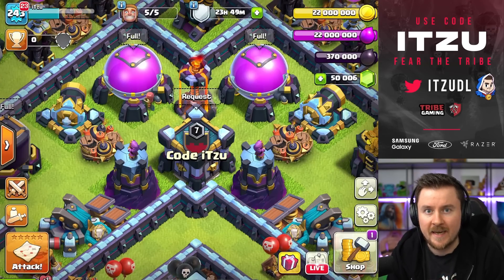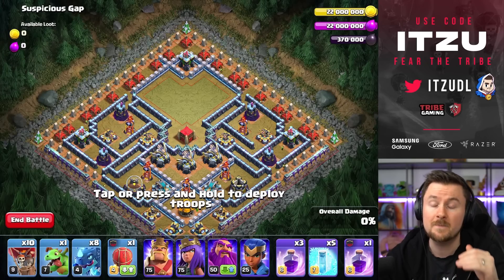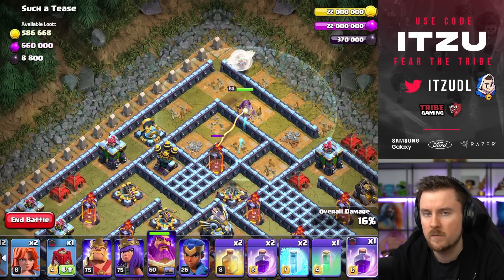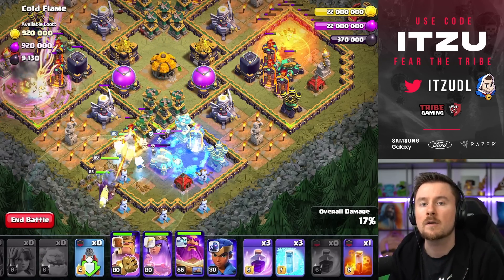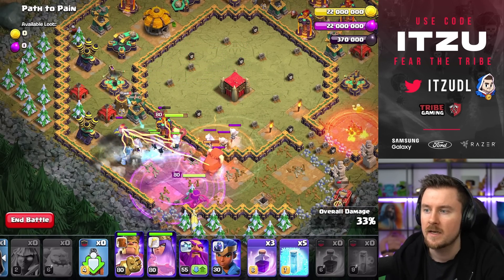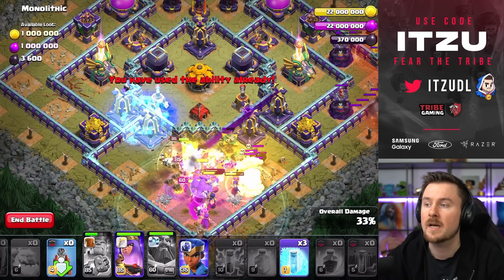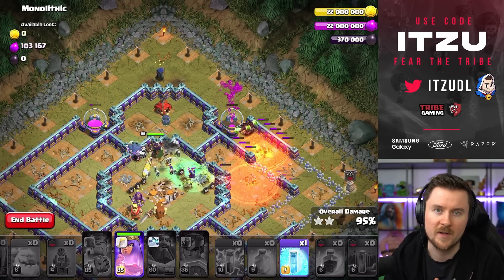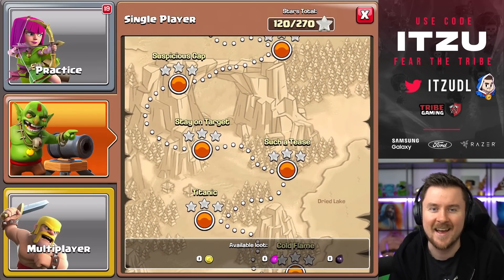15 NEW GOBLIN MAPS COMPLETED | No Super Troops Needed | Clash of Clans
15 NEW GOBLIN MAPS COMPLETED | No Super Troops Needed | Clash of Clans

0:00 - Intro
0:47 - Go to Bat
2:00 - Ring of Power
4:15 - Suspicious Gap
5:32 - Stay on Target
7:05 - Such a Tease
11:11 - Titanic
12:25 - Cold Flame
14:08 - Corner Case
15:47 - Path of Pain
18:03 - Builderopolis
20:24 - Monolithic
22:39 - Raging Headache
23:51 - Toxic Town Square
25:42 - Disappearing Dilemma
27:01 - M.O.M.M.A.s Madhouse
29:43 - Outro